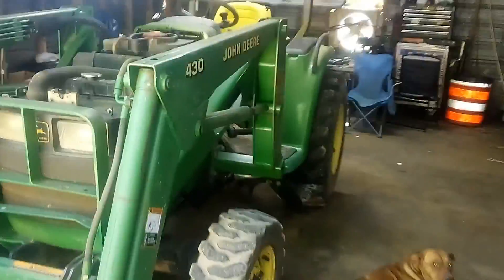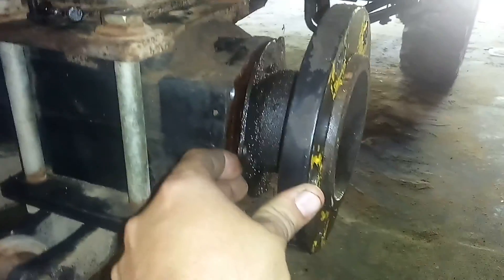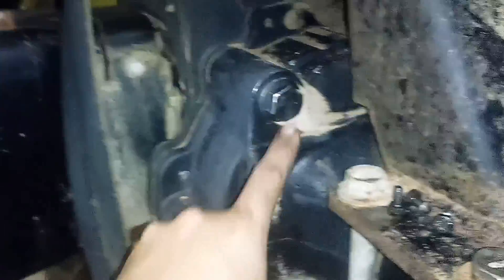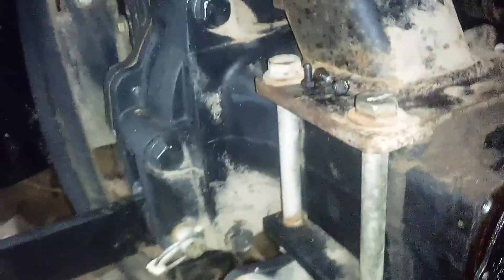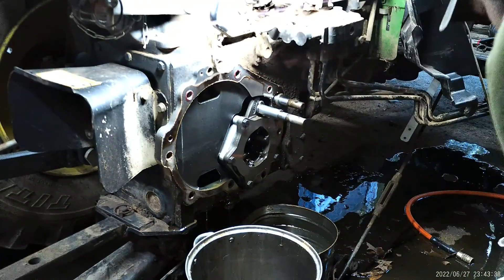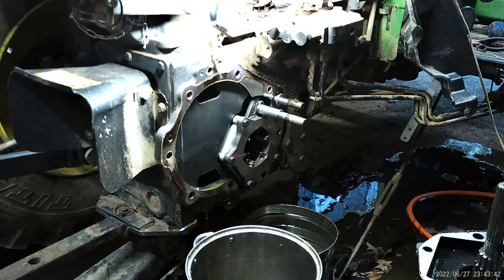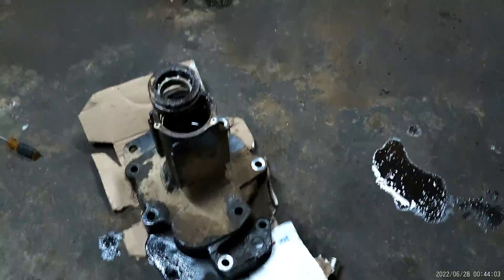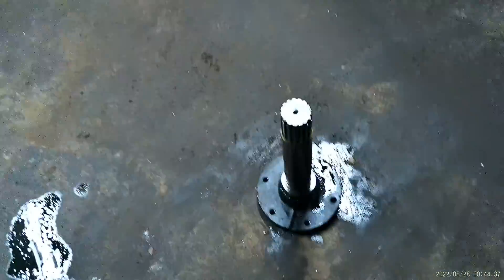Tractor repair JOHN DEER 4300 rear Axel seal and wheel bearing tear down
how to get the rear axel seal and wheel bearing out of a john deer 4300 85% . 1.71K/2K